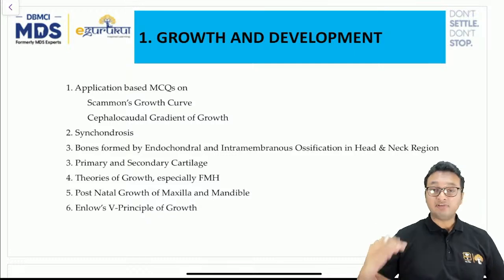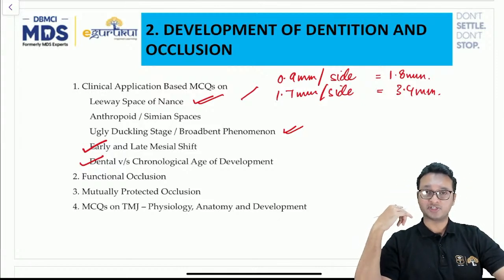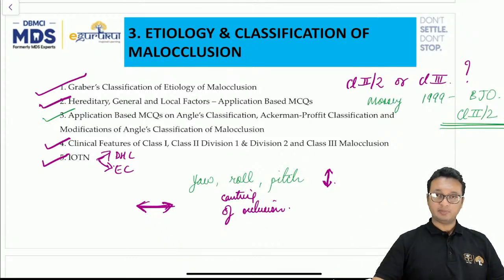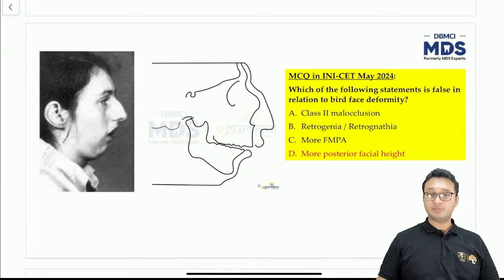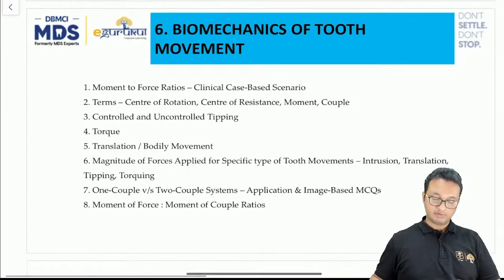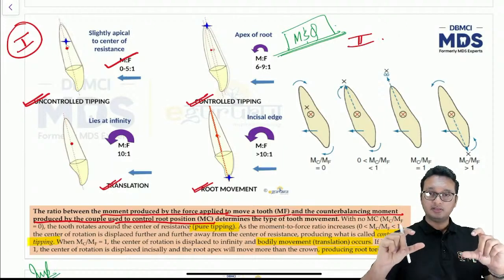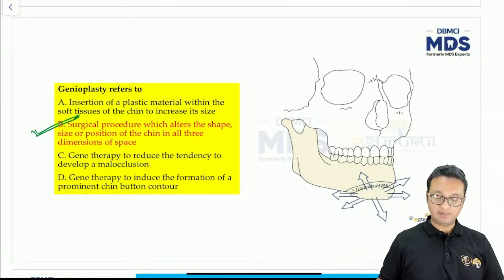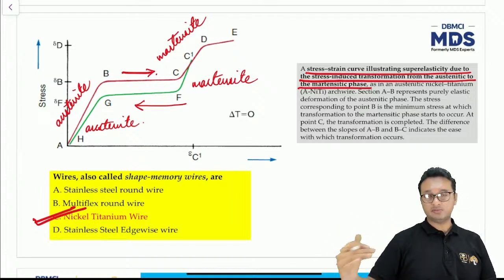INI-CET MDS NOV'24 Exam : Most Important Topics of Orthodontics | Dr. Kunaal Agrawal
In this session, Dr. Kunaal Agrawal highlights the most important topics in Orthodontics that you need to focus on for the INI-CET MDS NOV'24 Exam. Prepare effectively with high-yield concepts, exam tips, and strategies that can help you ace the orthodontics section of your exam. Don't miss out on this valuable insight to boost your preparation!